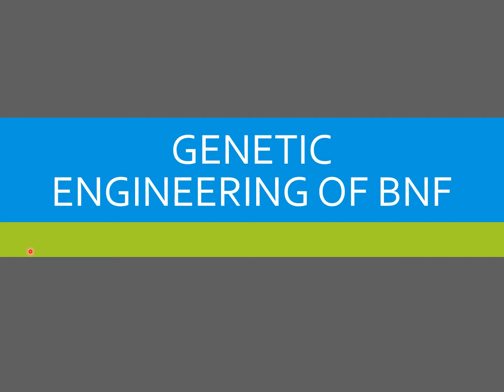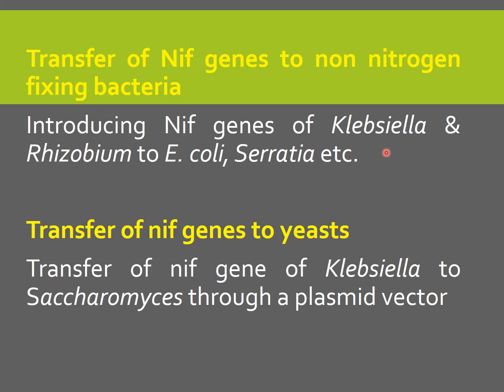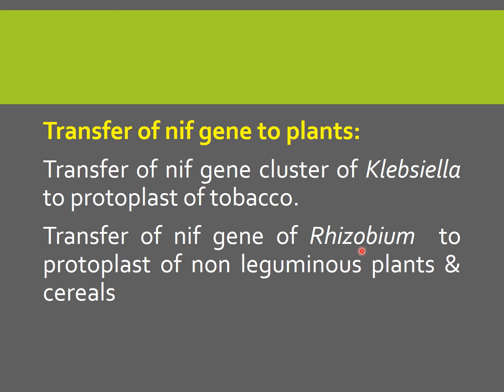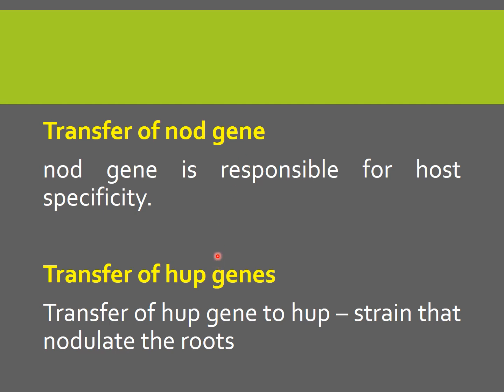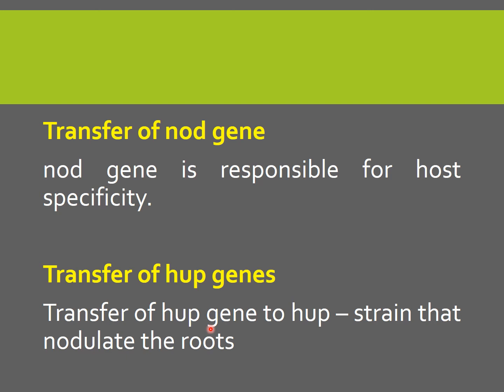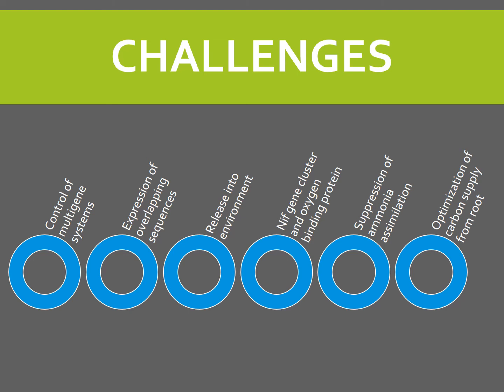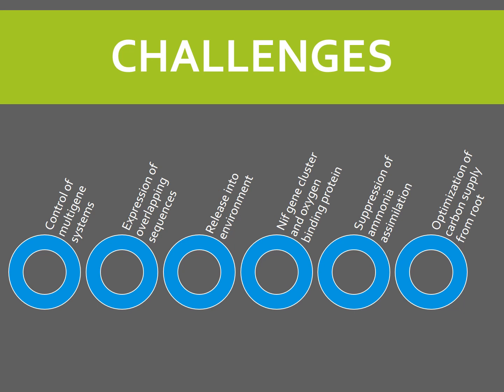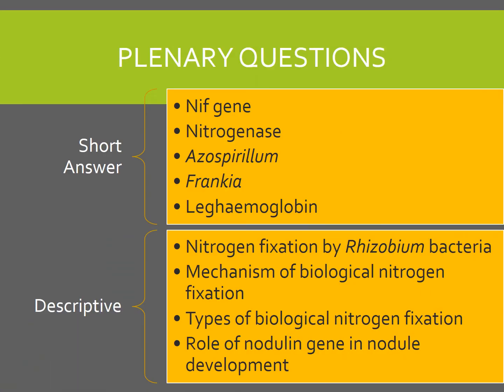Genetic Engineering of Nitrogen Fixation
This video describes the scope and challenges in Genetic Engineering of Biological Nitrogen Fixation.